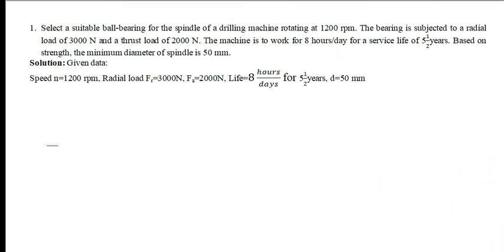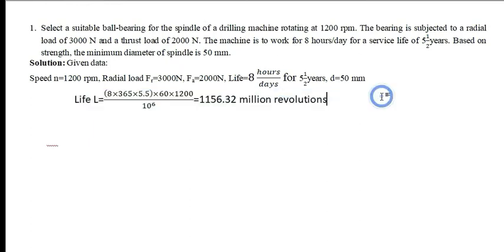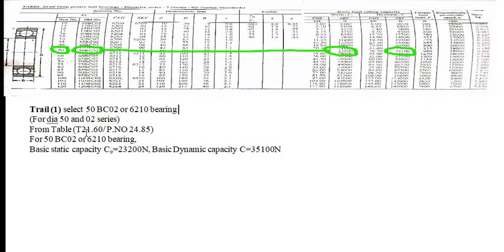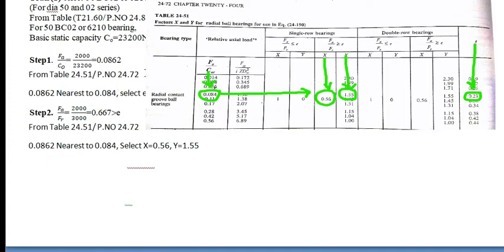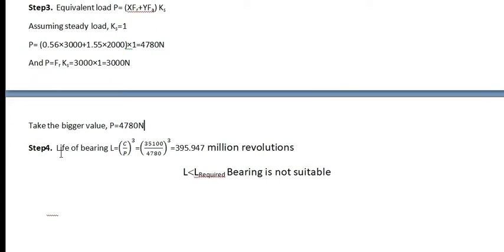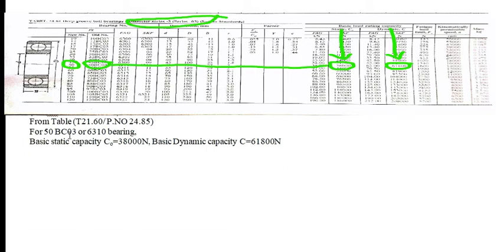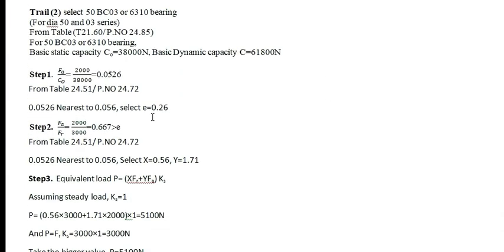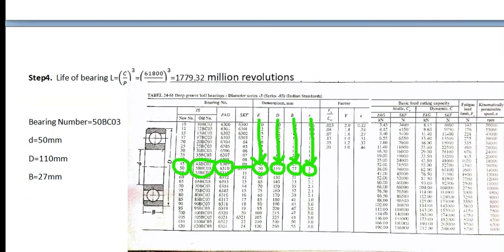ANTIFRICTION BEARING LEC-2 ( BALL AND ROLLER BEARING) VTU,SVIT,SAVI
ANTIFRICTION BEARING,BALL AND ROLLER BEARING